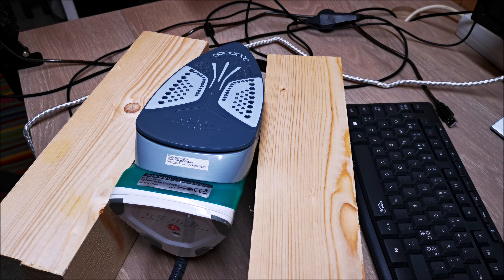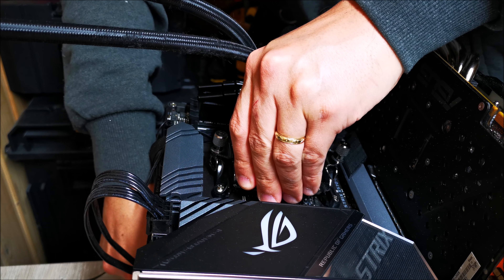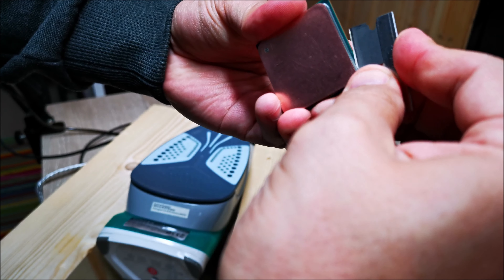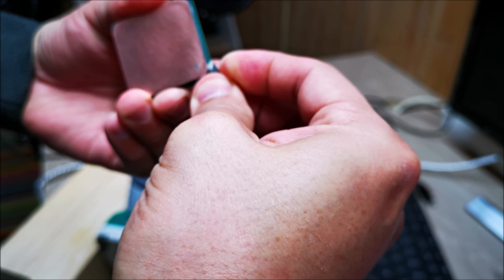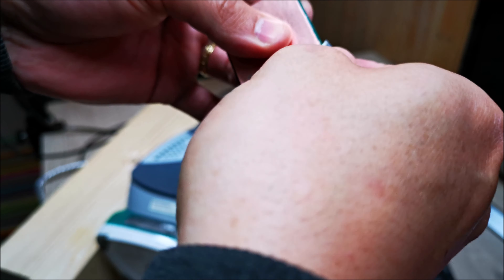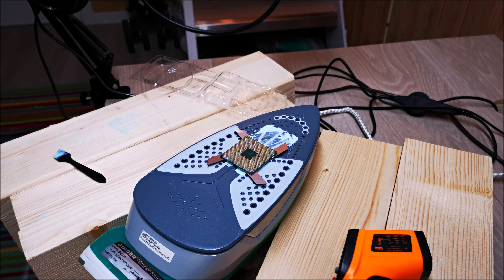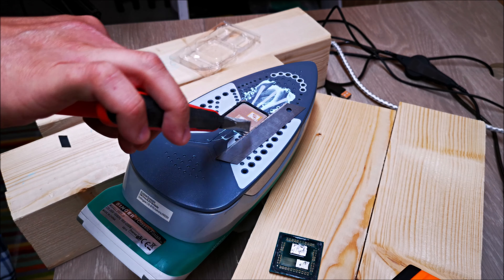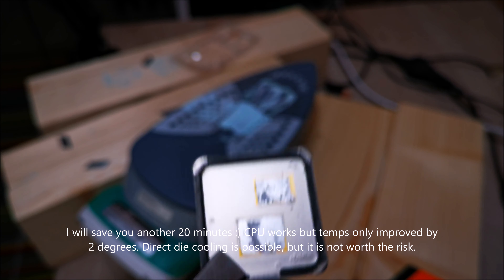How I Delidded My R5 3600 CPU.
Direct On-Die cooling is very possible, but not worth the risk. After removing the indium TIM from the IHS and both dies, I installed the CPU back in the system. It worked perfectly but the temperatures only improved by 2 degrees. Not worth the risk that comes with trying to delid a Ryzen CPU. If you are thinking of doing this yourself, I'd recommend not to. It is just not worth it.